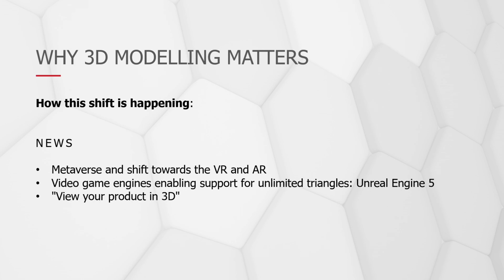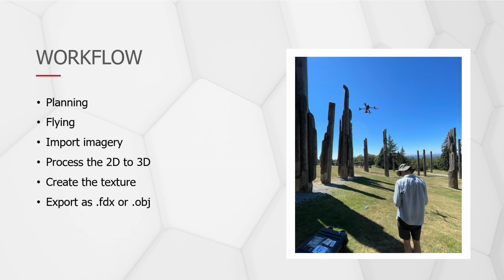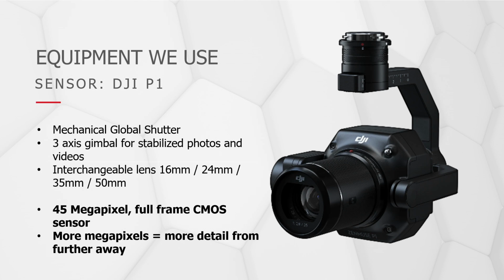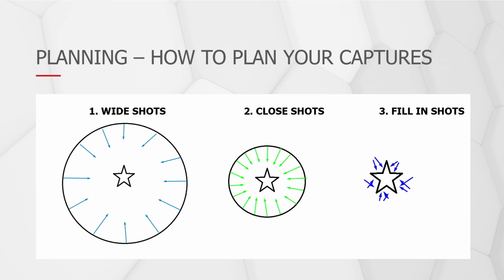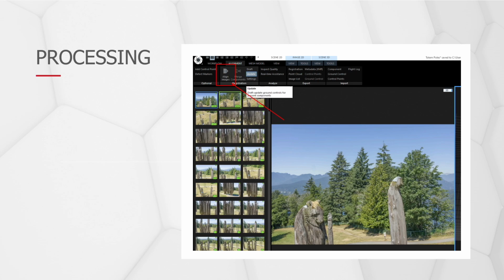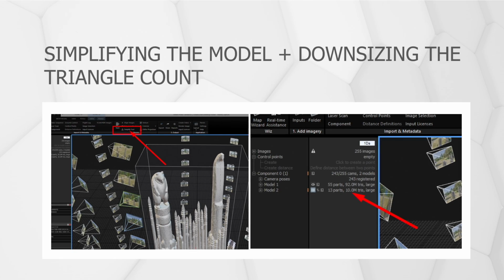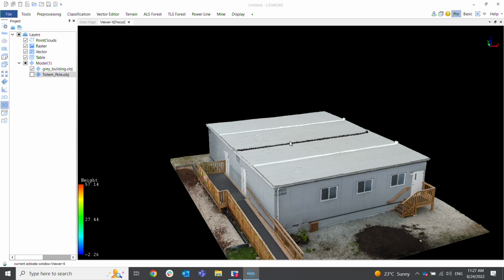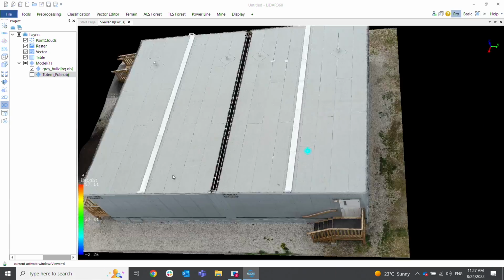How To Create 3D Models With Drones | WEBINAR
Learn how to create 3D models through the process of photogrammetry with this webinar. We used drone technology to capture inaccessible areas of the structure and processed the data with the Reality Capture software. Contact our team if you need any assistance!